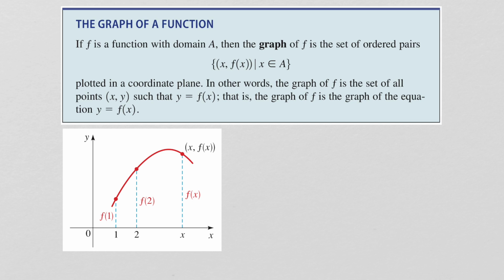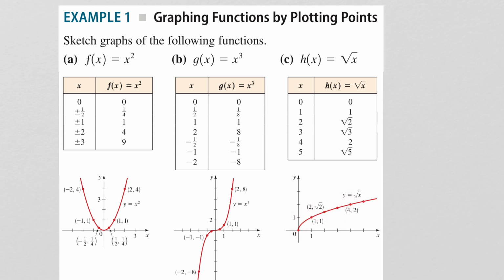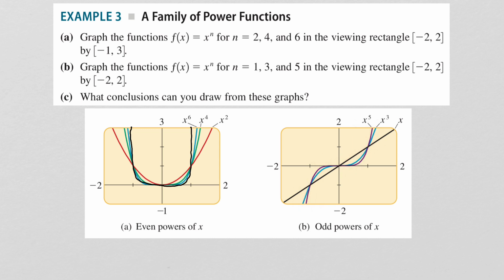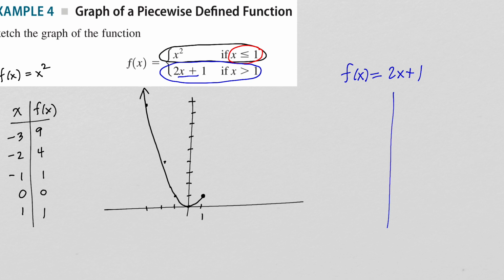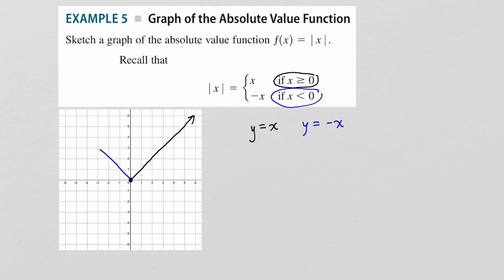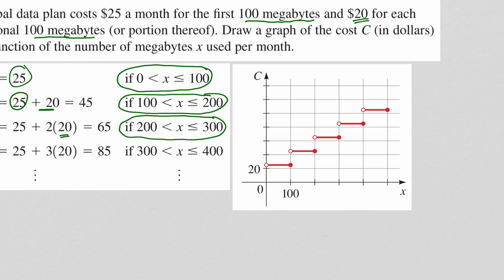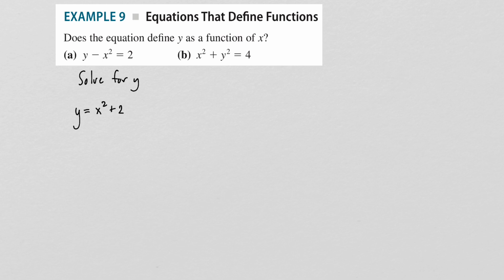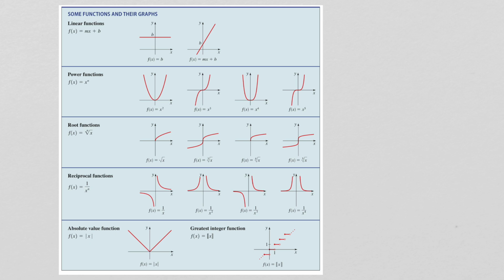2.2 Graphs of Functions